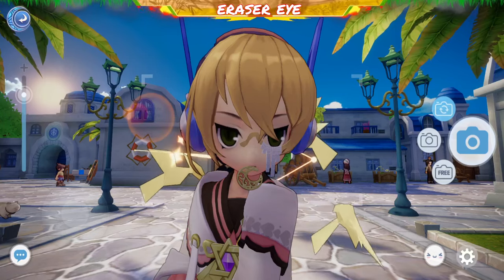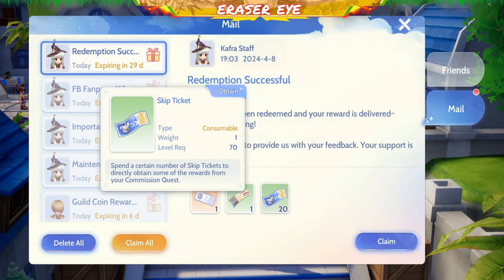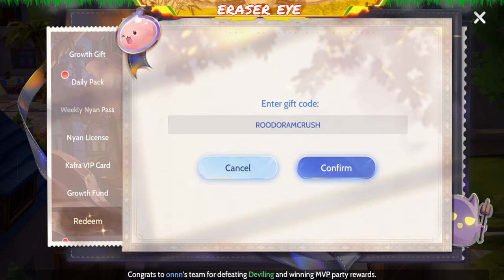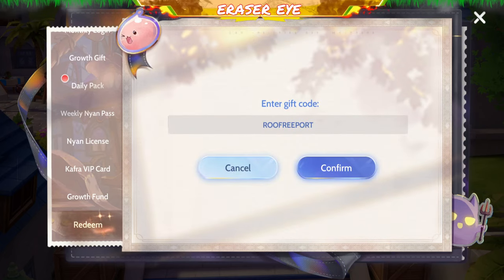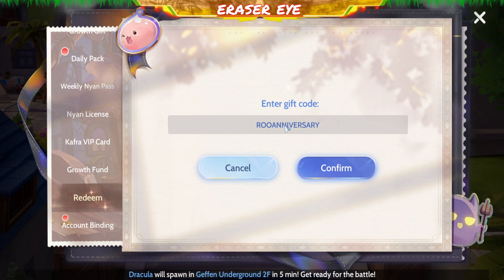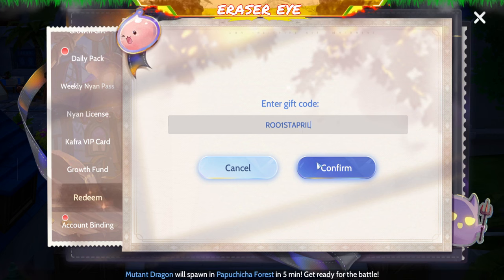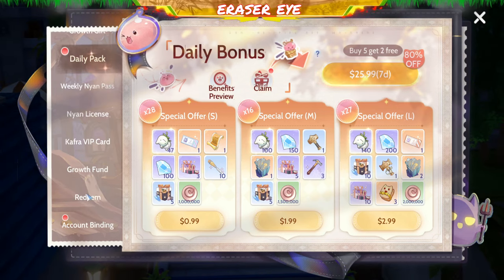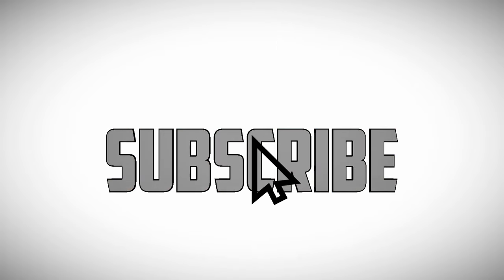Latest Free Ragnarok Origin Codes for you!!!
ROODORAMTOUR
ROODORAMJOURNEY
ROODORAMCRUSH
ROOEASTERDAY
ROOFREEPORT
ROOFIREWORKSGALA
ROOANNIVERSARY
ROOSUCIKANHATI

ROOFIREWORKSGALA
ROOANNIVERSARY
ROOSUCIKANHATI
ROO1STAPRIL
ROOANNIV01
ROO1STANN